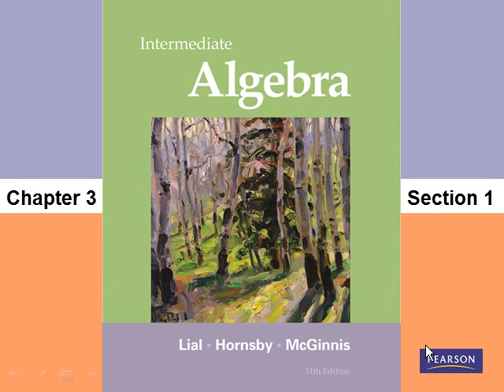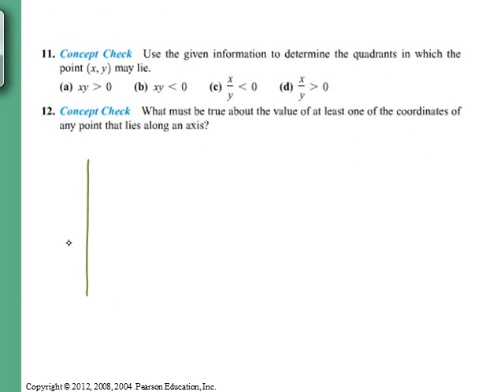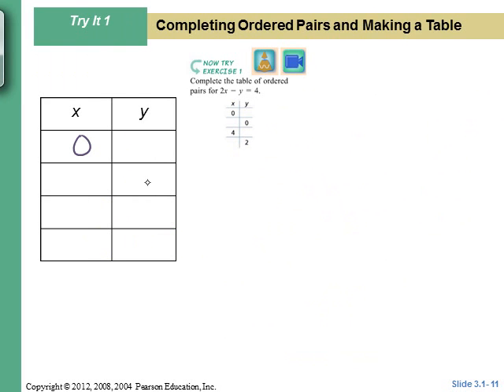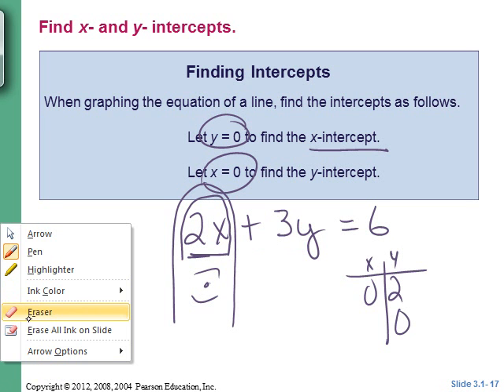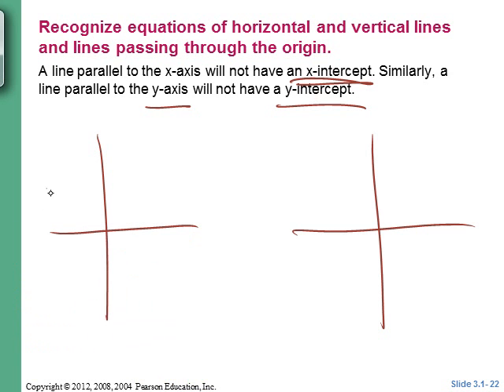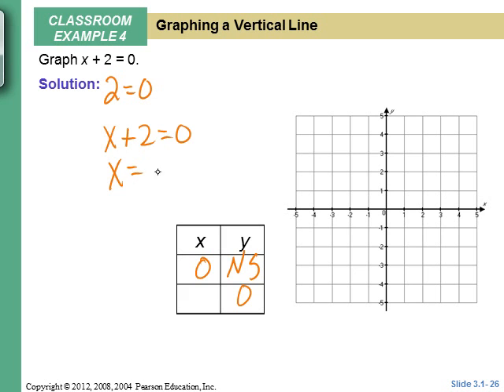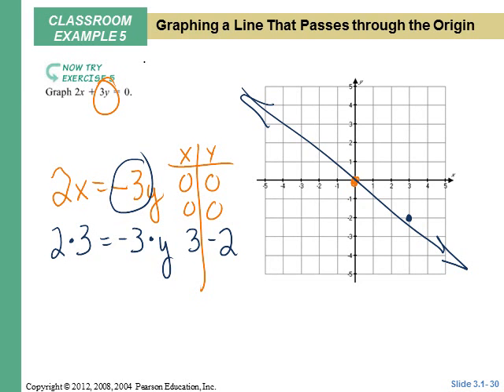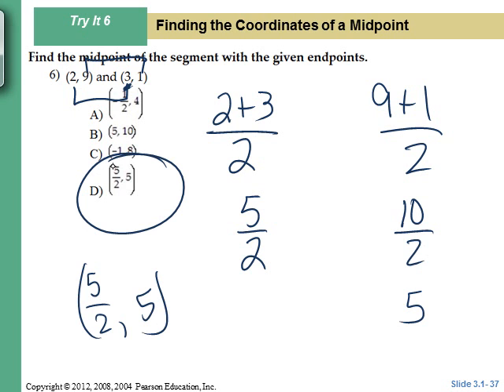IA 2 1 Rectangular coord